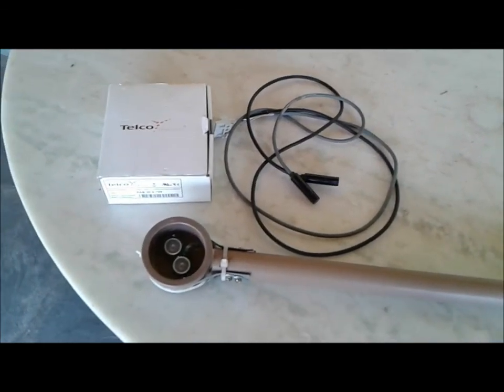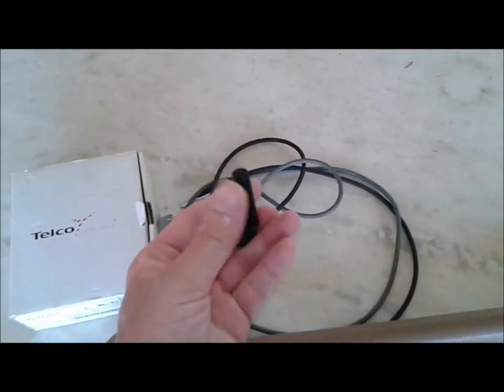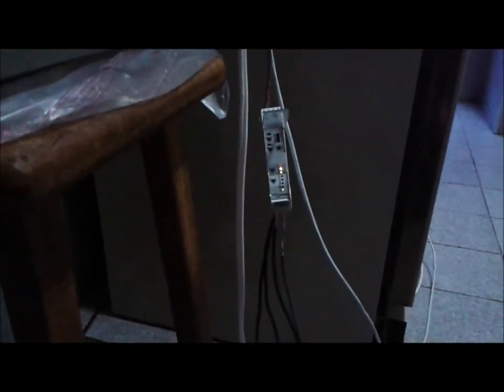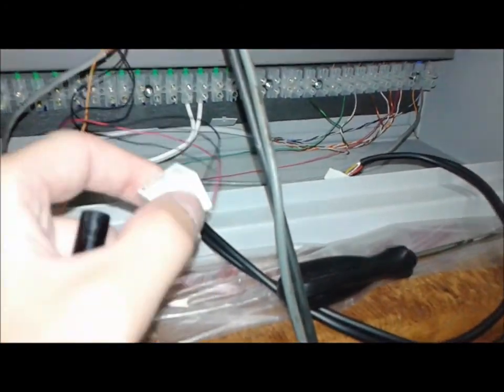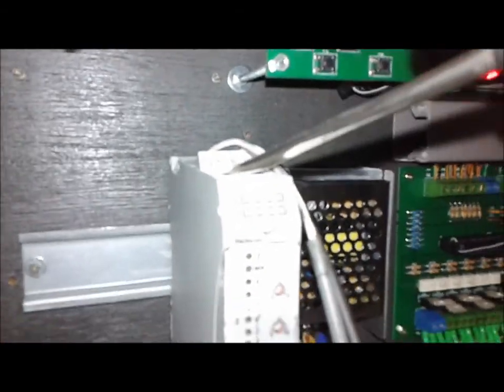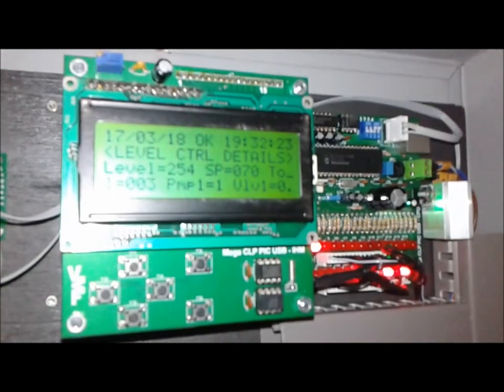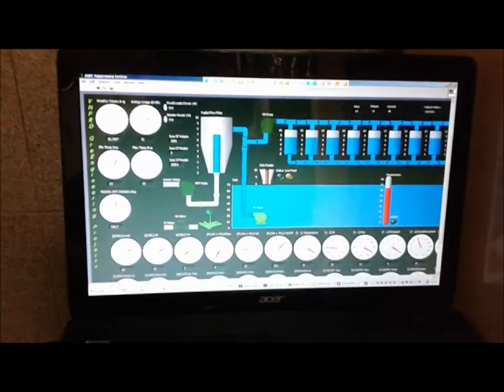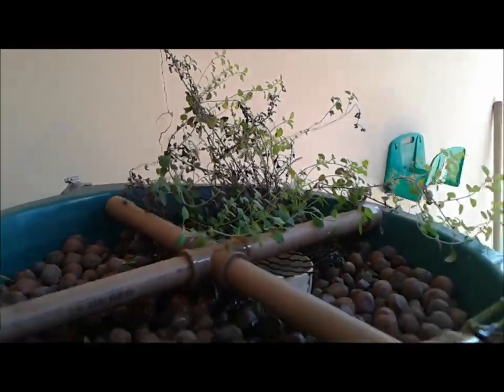Aquaponics System - Water Level Measurement (Infrared)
One more video about my aquaponics system, this time we are back in the theme of water level measurement, only this time on a temporary basis, since the definitive solution for tank 2 will be a regular MPX5010 pressure sensor, acting as a level sensor. So in this video we explore the possibilities and implement a level sensor! Btw after this sensor there's only one sensor missing, that is the flow sensor, but one thing at a time! I also need to add the 10 amp breaker and the RCD. Unfortunately I'm having trouble finding me an ABB RCD here, so I will keep looking for one.